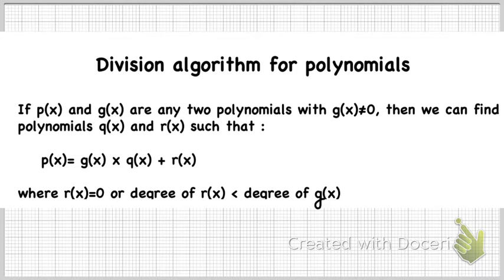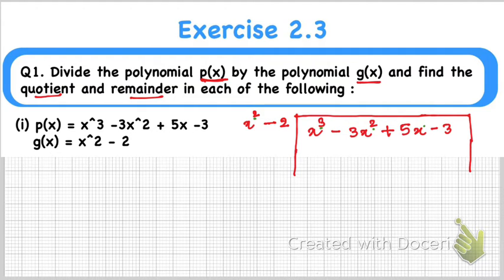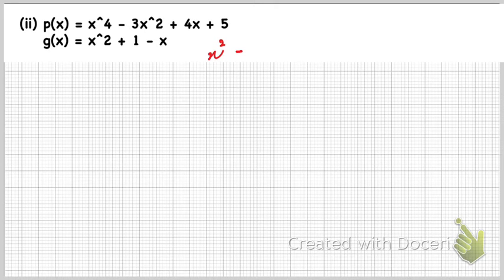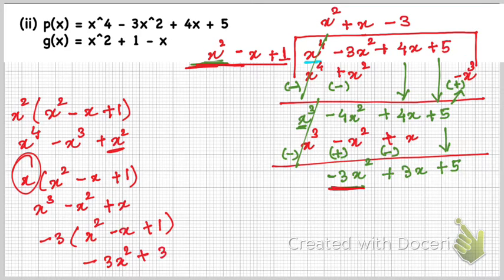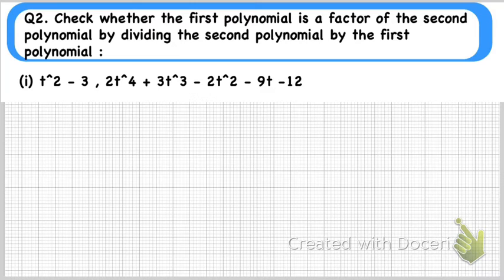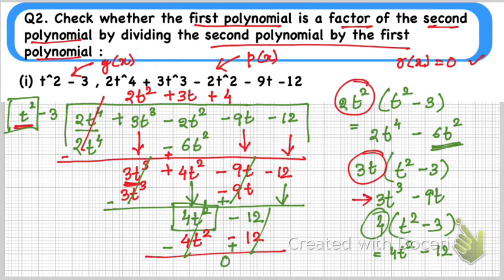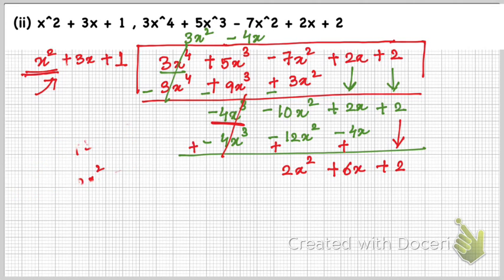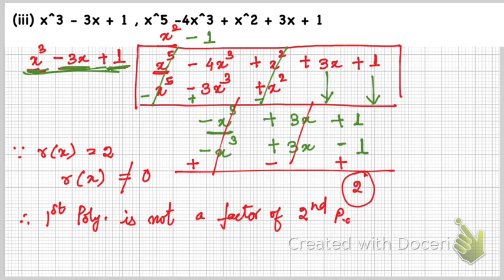Polynomials | Chapter 2 | CBSE Class 10 | TreeLance Academy | Part 5